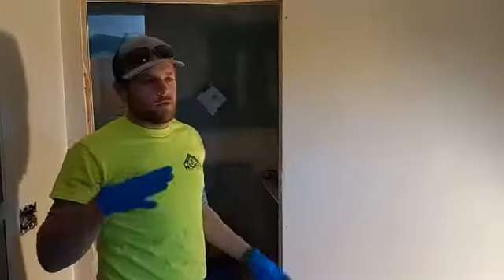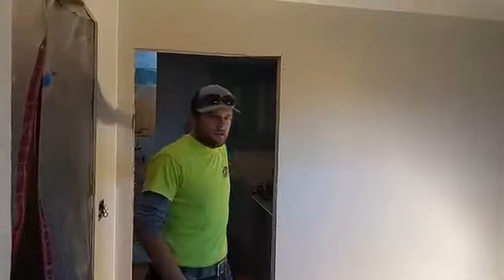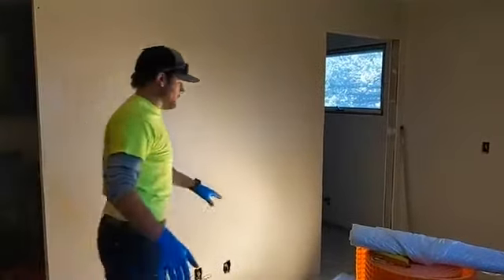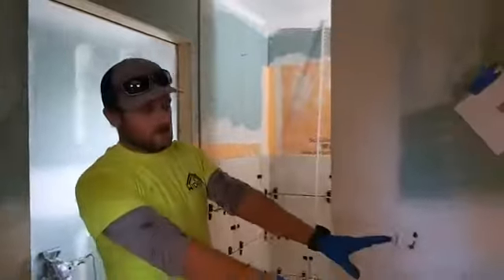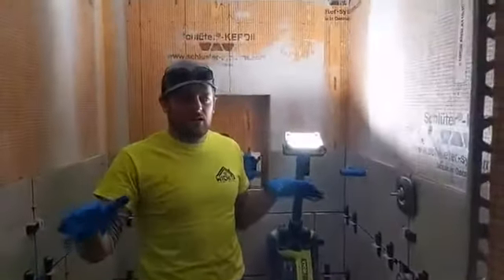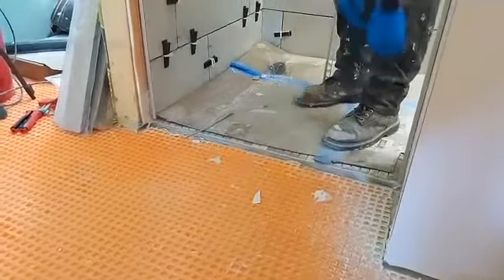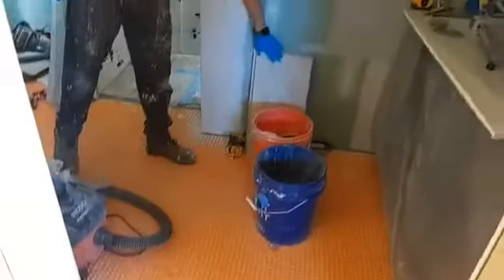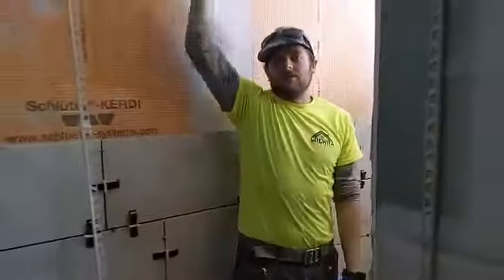Friday Live - Master Bed and Bath Remodel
Happy Friday Wichita!

Today, we are working on a master bed and bathroom remodel. This project combines the existing master bedroom with an adjacent bedroom to create more space.

Do you find yourself needing more space in your home? There are cost effective options available to expand your existing space with a remodel or addition!